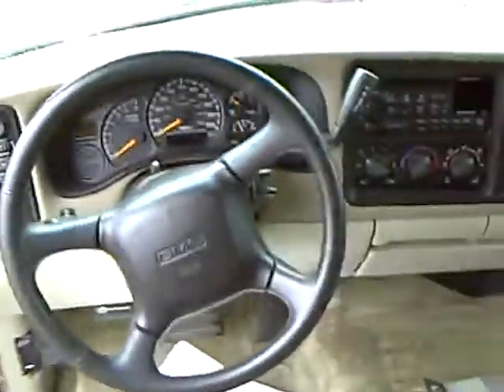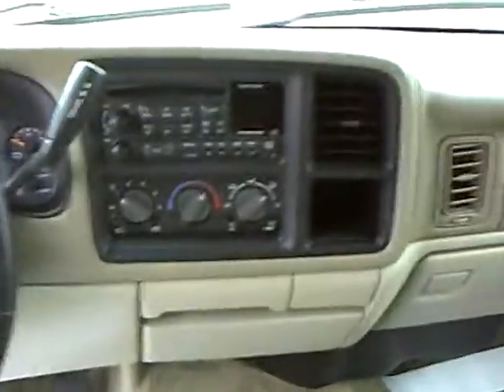2001 GMC Yukon XL SLE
Please give us a call to confirm availability for any vehicles you might find here.

Mills Automotive Group dealerships aren't your 'typical' car dealers, we've been in business since 1922 and have built our success on providing world class customer satisfaction.  You'll find amenities such as free Wi-Fi, spacious and comfortable waiting areas, friendly and knowledgable sales staff, kids play areas, state-of-the-art service departments and fully-stocked parts departments at each of our Minnesota locations. (Brainerd and Willmar).

Our new vehicle selections include Ford, Lincoln, Mercury, GM, Buick, Pontiac, Cadillac, Jeep, Toyota, Nissan and Scion brands, with many models in stock and ready for you to test drive.  Of course we also have a wide range of quality used cars and trucks available at each location as well (such as the one featured in this video).

Having our own modern auto body shop (The Bodyworks) and our own national auto parts manufacturing / distributing plant (Mills Parts Center) are just a couple of the additional benefits you'll enjoy as you experience the Mills Advantage. Don't see what you're looking for?  Just ask!